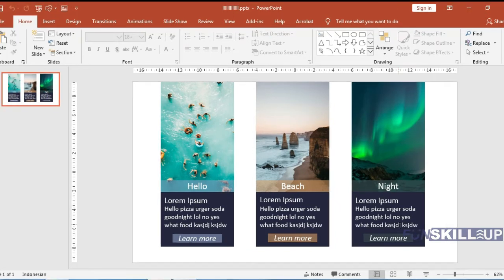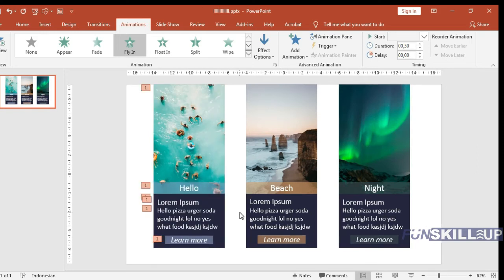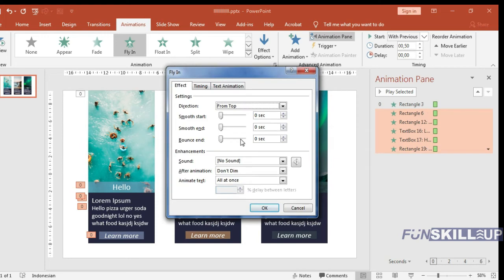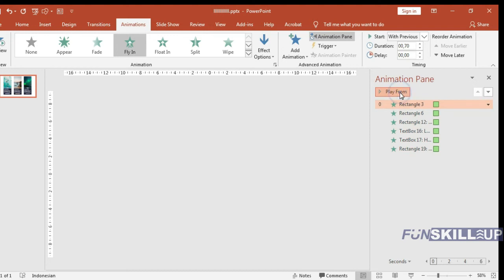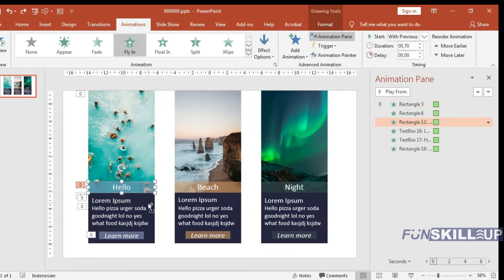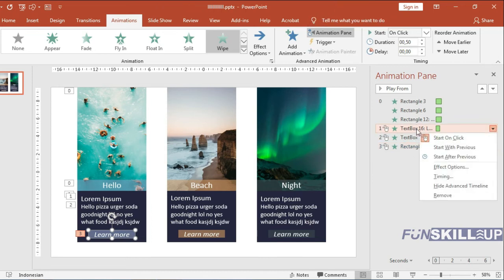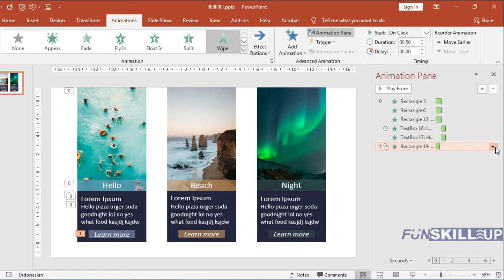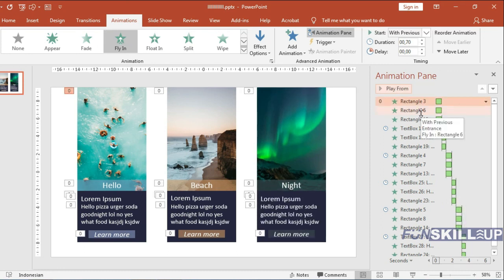Pt.2 | Animating Previous Power point Slide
Hi! my name is Livia, i'm 12 years old. I will be showing you how to animate this really beautiful and professional slide that we made in the previous video using Power point. This might be useful for a future presentation of yours. ♥